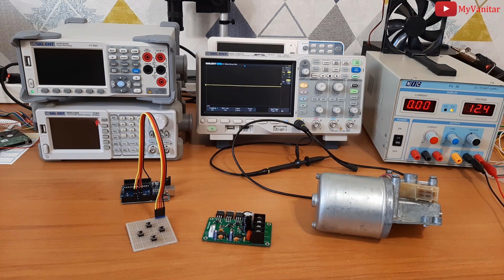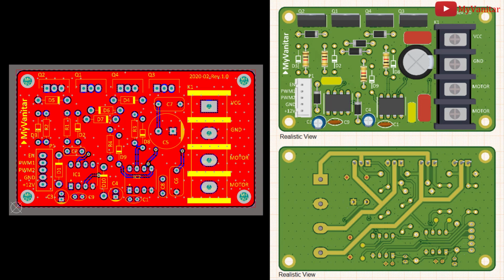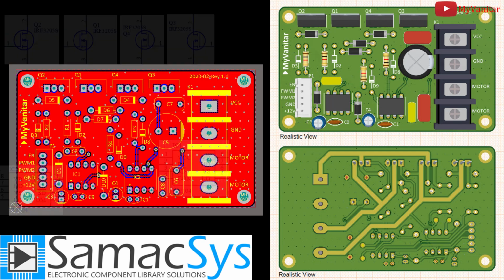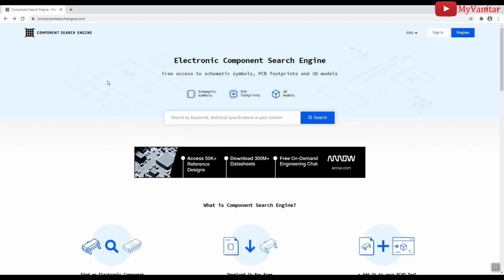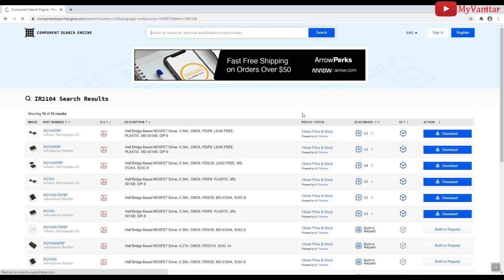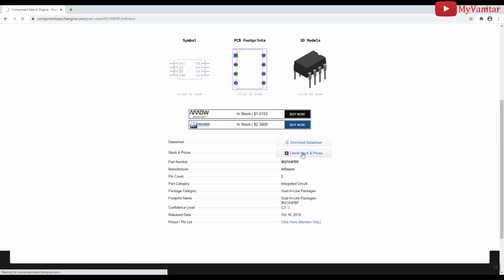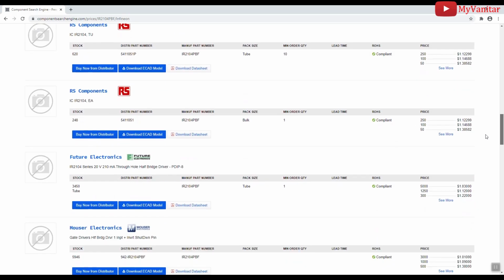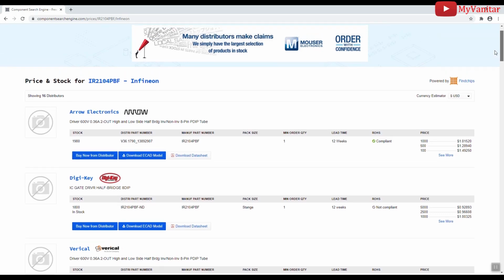H Bridge DC Motor Driver/Control Circuit [40A PWM, Power MOSFETs]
H Bridge DC Motor Driver Circuit/Control [40A PWM, Power Mosfets] using IR2104 Mosfet Driver and IRF3205

An H-Bridge (Full-Bridge) driver is quite popular in driving loads such as brushed DC motors and it is widely used in robotics and industry. The main advantages of using an H-Bridge driver are high efficiency, rotation direction change, and breaking the motor. In this article/video, I have introduced a complete H-Bridge DC motor driver using four IR3205 power MOSFETs and two IR2104 MOSFET drivers. Theoretically, the above-mentioned MOSFET can handle currents up to 80A, however, in practice we can expect to get currents up to 40A if the MOSFET temperature is kept as low as possible, using a big heatsink or even a fan.